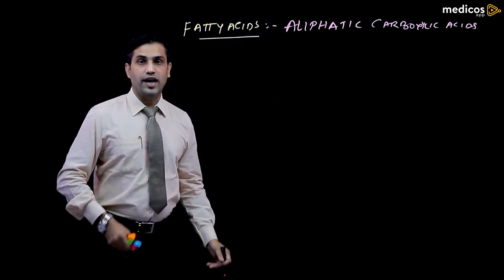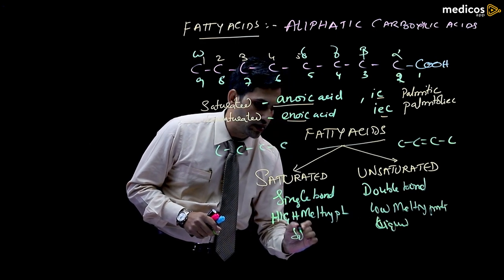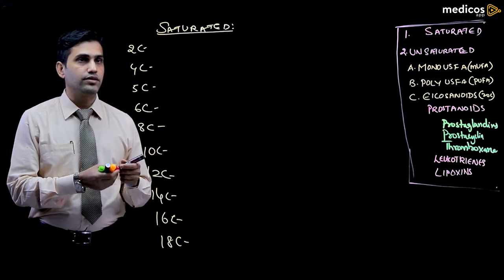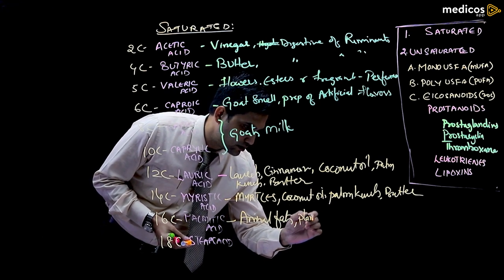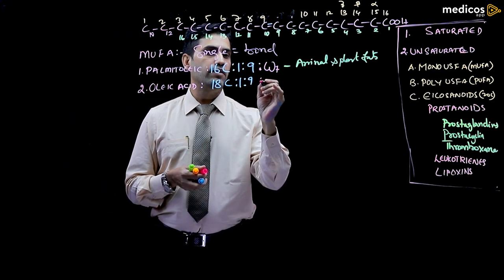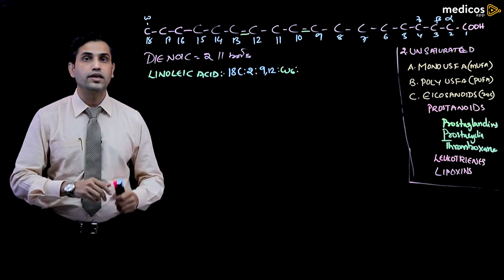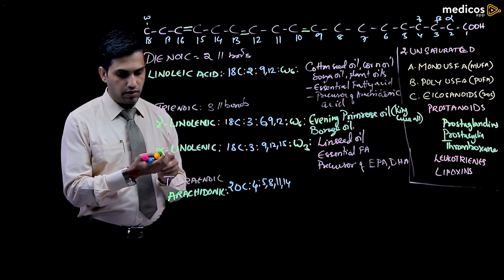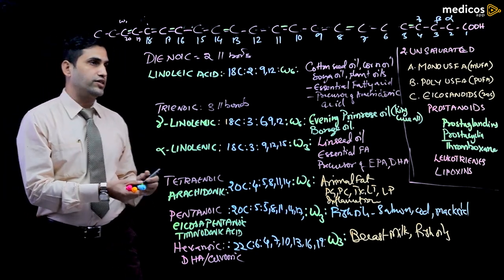MBBS 1st Year Biochemistry Learning Topic "Classification of fatty acids"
A simple fatty acid consists of a long linear hydrocarbon chain that may be saturated as in palmitic acid or it may have one or more double bonds as in linoleic acid. Few fatty acids like Arachidonic acid and Docosahexaenoic acid (DHA) contain more than three double bonds. Each fatty acid differs from the other, primarily in chain length, number and position of their double bonds